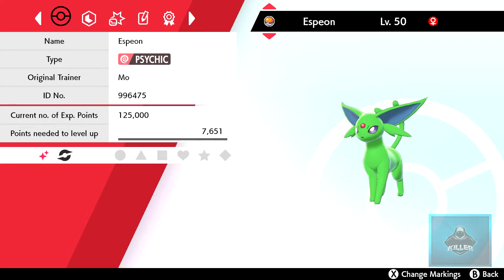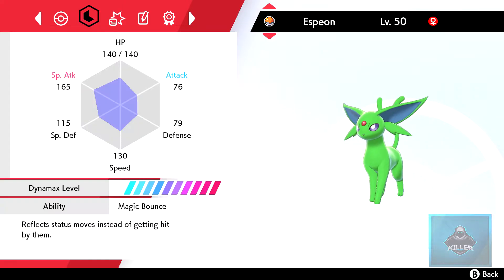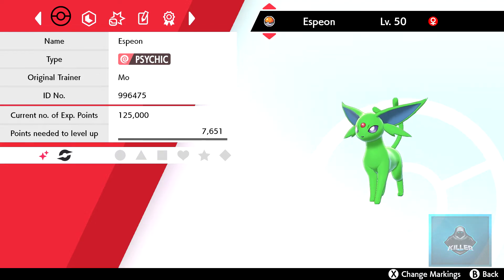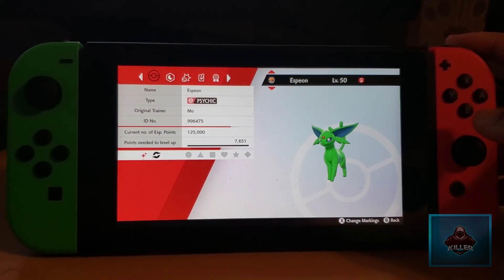Shiny Espeon Giveaway | Pokémon Sword & Shield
How to get a shiny Espeon? Follow the steps below:

1) Like the video.
3) Leave a comment as to why you want the Pokémon.

Once completed I will pick a winner and reply to your comment with my Discord link and we will setup a time to trade.

Enter in these other giveaways for a chance to win an awesome Pokémon!